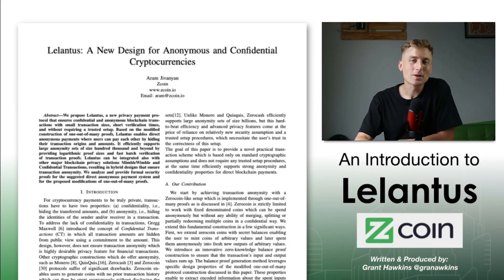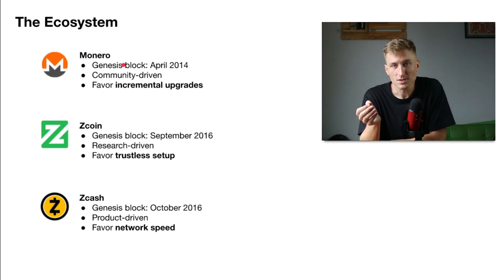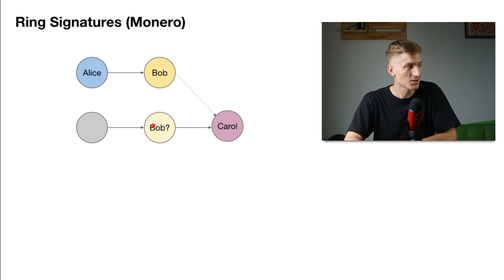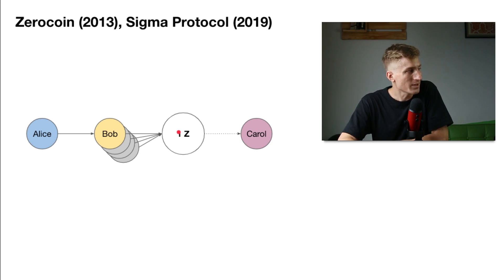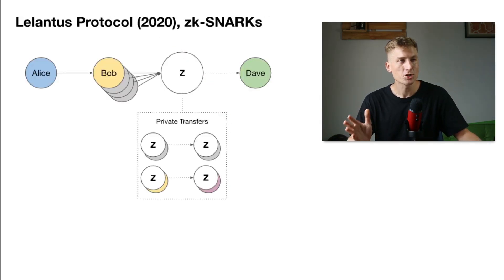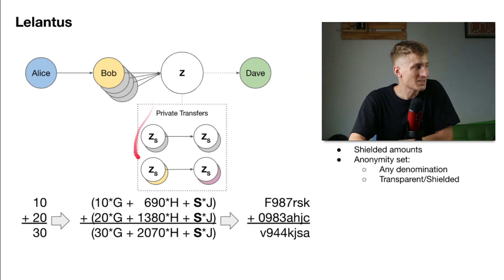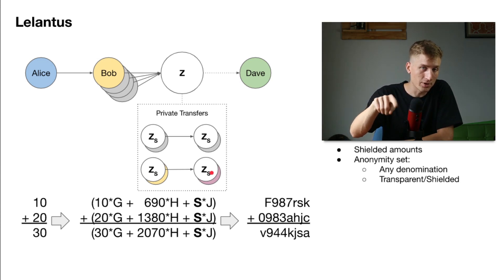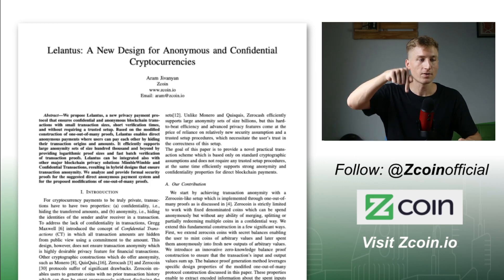An Introduction to Zcoin's Lelantus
Grant Hawkins covers the inner workings of Lelantus and discusses its approach with Monero's RingCT and Zcash's Zerocash.

We were assisting Grant with his work on Ivan on Tech's Ultimate Course: Privacy Coins to ensure Lelantus was covered correctly and Grant got interested in Lelantus and offered to do an overview of our technology which came out great!

0:14 The privacy coin ecosystem

Basic methods to achieving anonymity on a blockchain:
4:18 Ring Signatures (Monero)
6:47 Zerocoin, Sigma Protocol
9:08 Lelantus Protocol, Zk-SNARKS

Closer look how the hidden amounts are validated using:
10:11 RingCT (Monero)
11:42 zk-SNARKs (Zcash)
12:55 Lelantus (Zcoin)